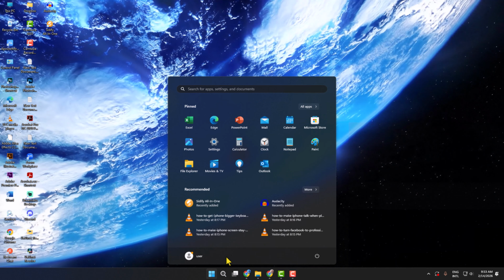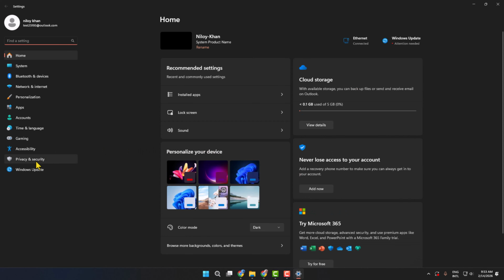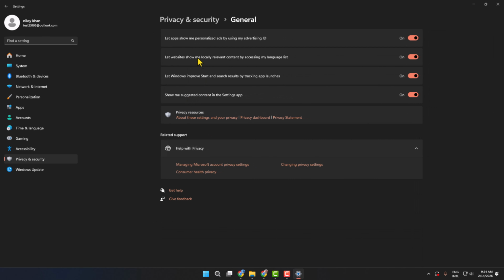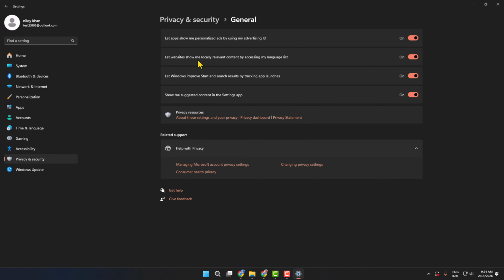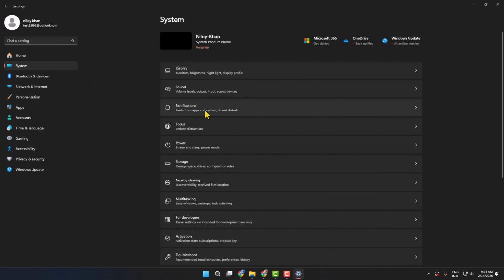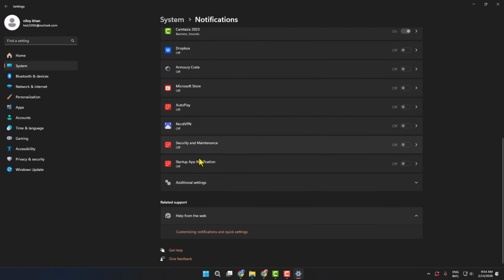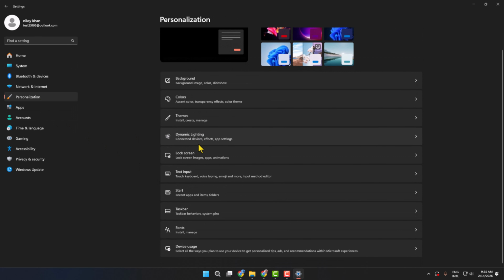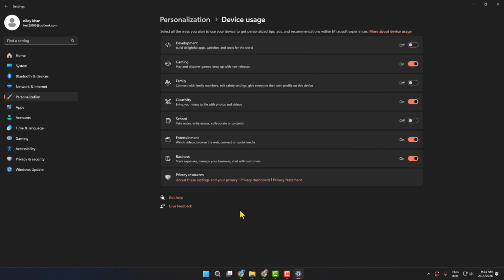How to Disable Annoying Ads on Windows 11 (2026)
Learn how to turn off pop-ups, notifications, and ads in Windows 11 quickly and easily! 🚀 This step-by-step tutorial shows you how to disable Microsoft ads, app suggestions, and unwanted notifications for a cleaner, distraction-free PC experience.

✅ Remove pop-up ads & notifications 🔕
✅ Stop app suggestions and tips
✅ Works on all Windows 11 PCs

Make your Windows 11 experience smooth and ad-free today! 🔥